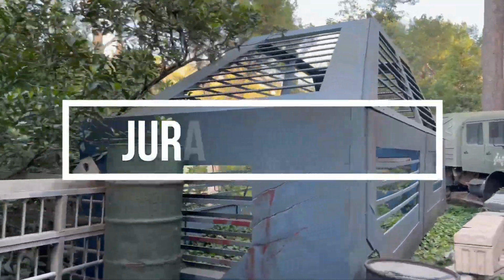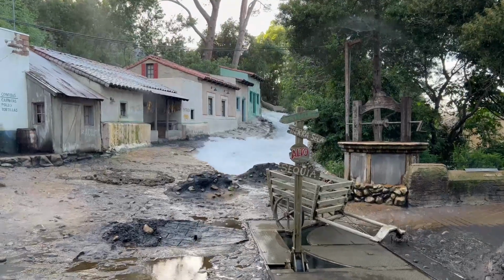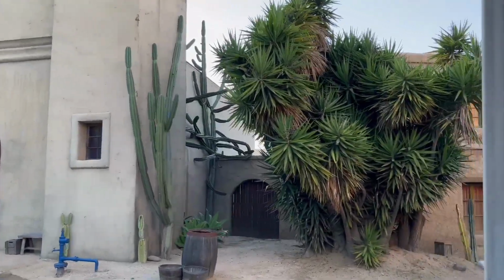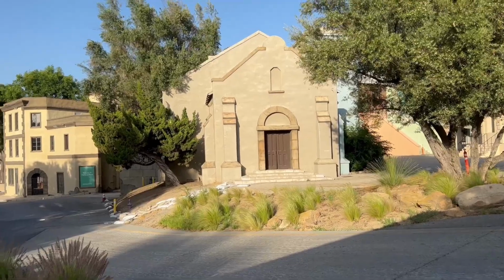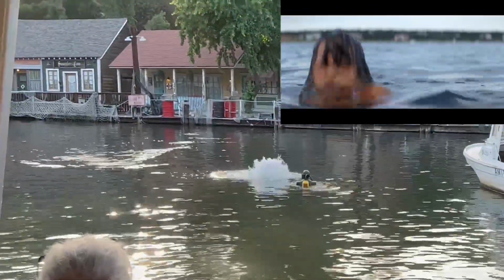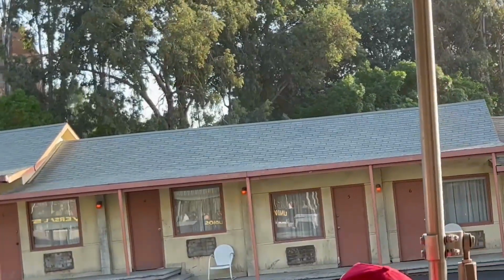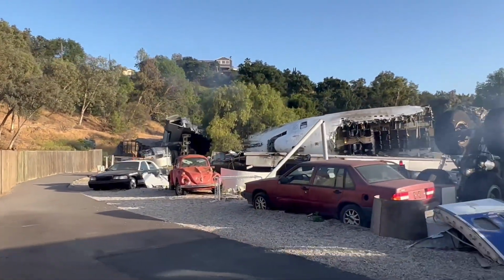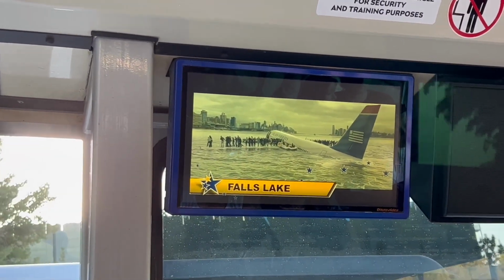Universal Studio Tour 2022 HollyWood | World Famous Hollywood Studio Tour Ride | Studio Tour LA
Universal Studio tour  2022 Hollywood, a world famous studio tour ride 2022 with us in Los Angeles LA California, Secrets of Movie Making , Old Mexico Water flood scene, Jimmy Fallon, Plane Crash Scene, Jurassic World, King Kong, Fast and Furious and many more.

Username: aditishukla120

Note:
-ADITI Shukla